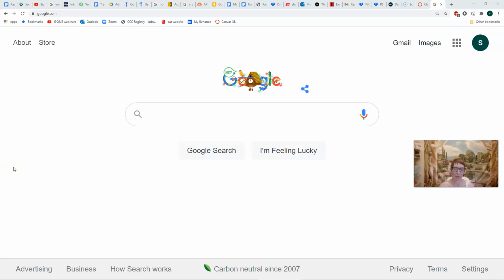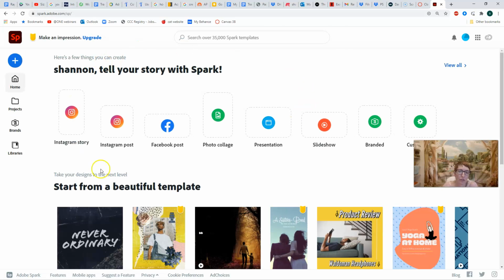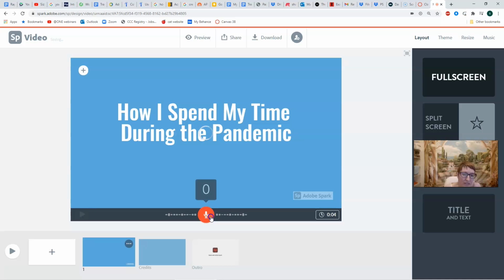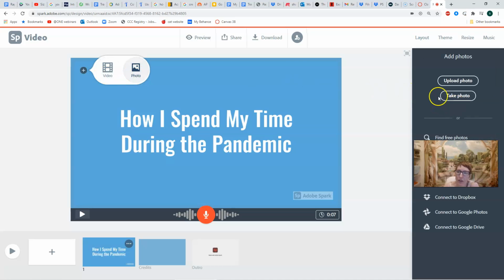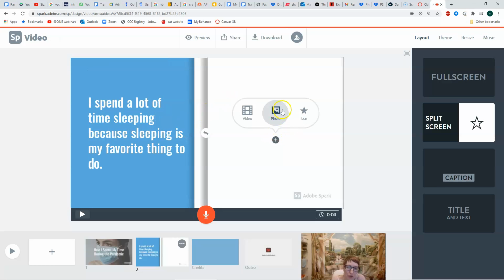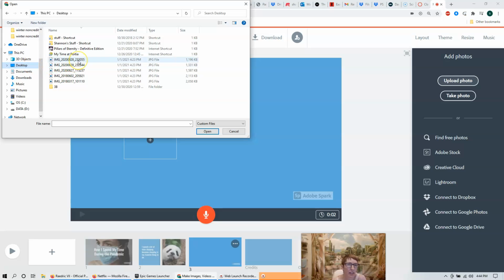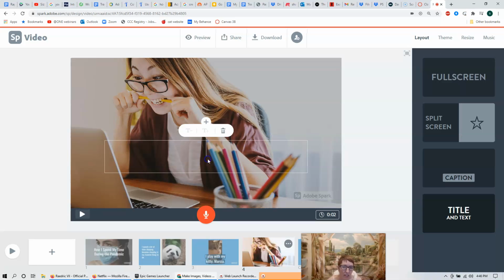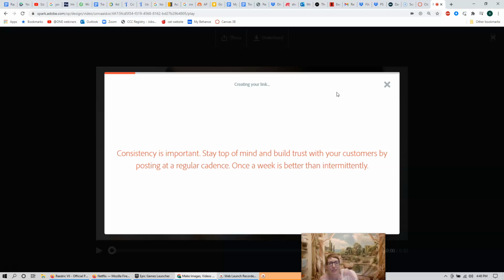How to Make an Adobe Spark